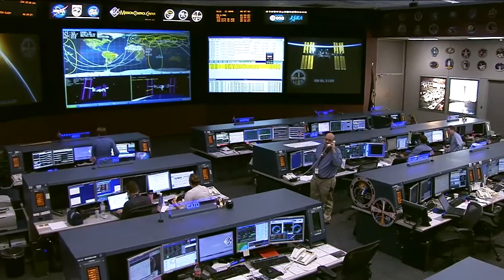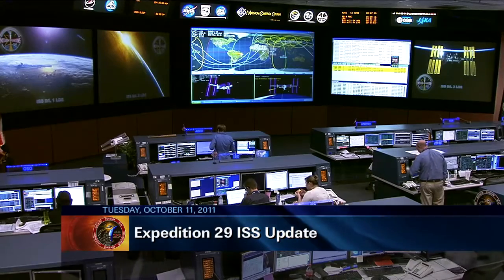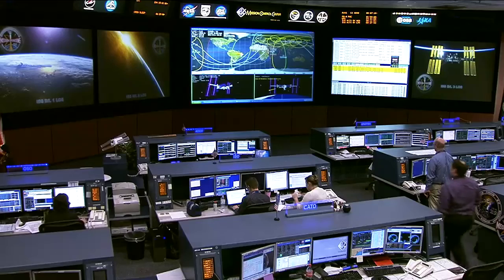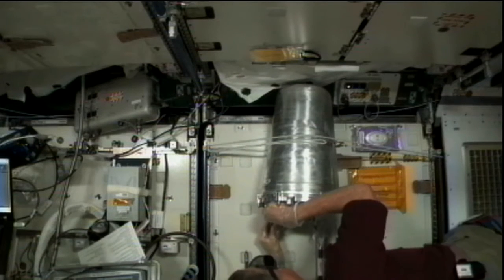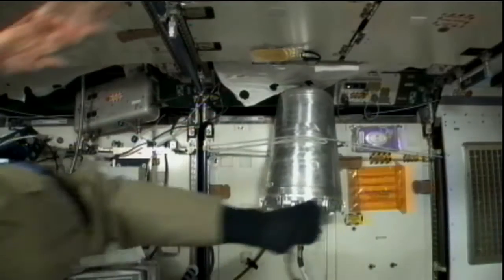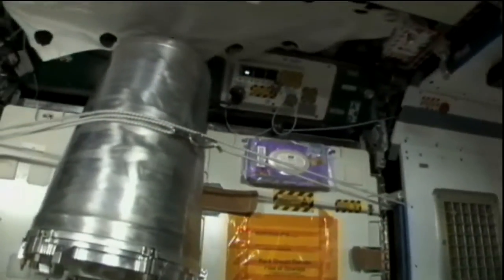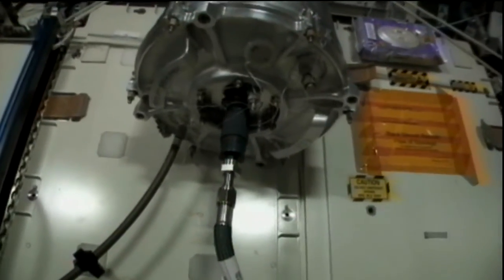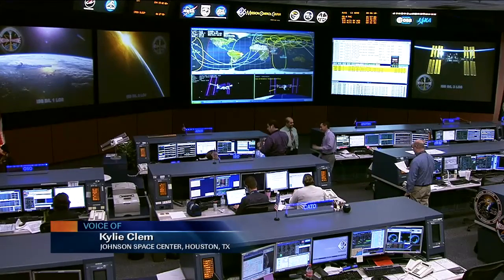ISS Update - Oct. 11, 2011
The International Space Station video update for Oct. 11, 2011.